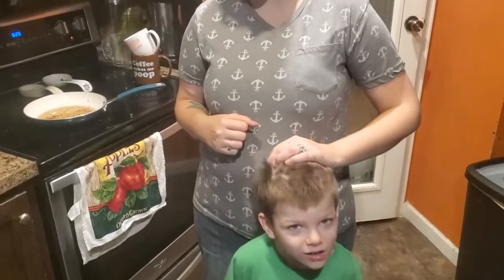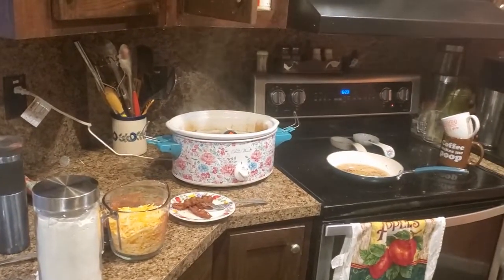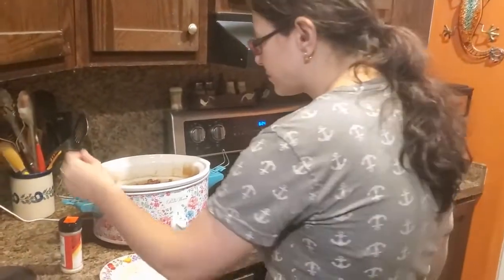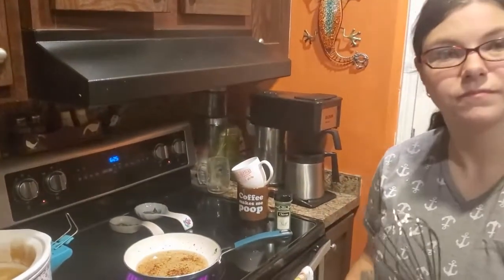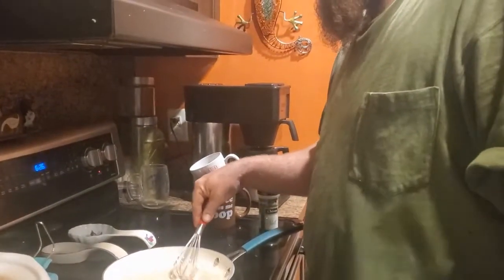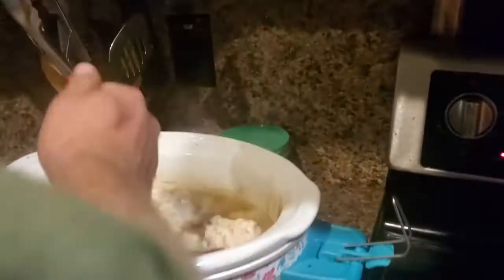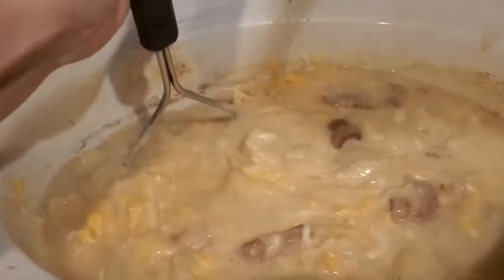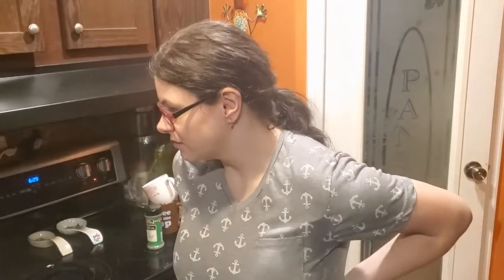crock pot potato soup recipe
Hey yall in todays video i am showing yall how i make my crock pot potato soup. Its super easy and super yummy! Perfect for a cold or rainy day!
My friend asked me to make this video so thats what i did! I am glad my friends request videos it makes me feel good knowing people watch my channel! It makes me feel good and it motivates me to keep making content for yall!